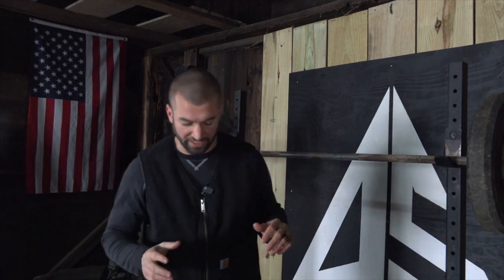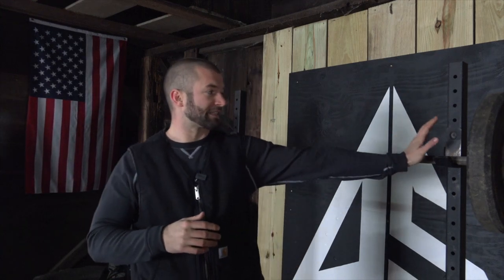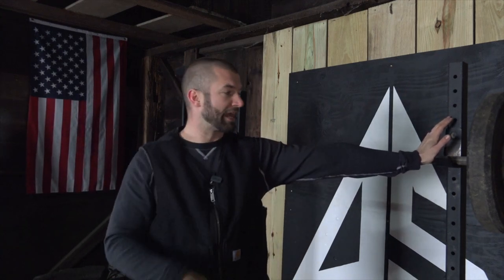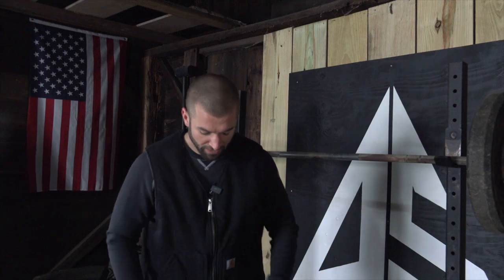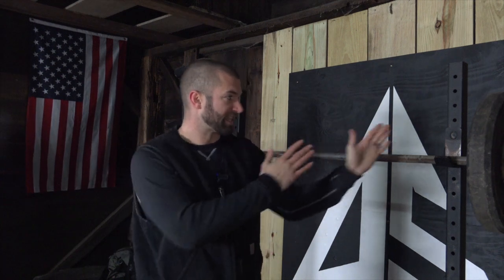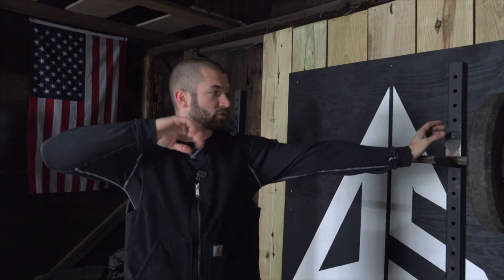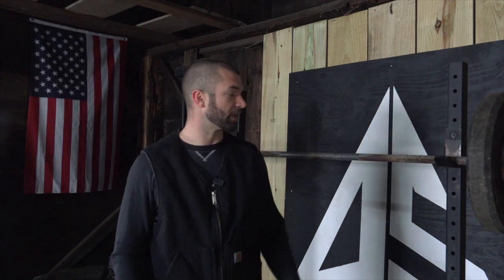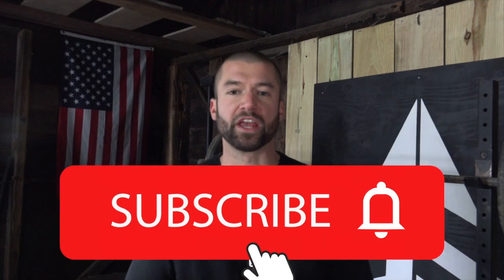Archery Exercise: Build Bow Arm Strength Anywhere!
This video shows an exercise that any archer can do to strengthen and stabilize the bow arm and shoulder. Our goal is to get the bow-side to hold solid starting at the shoulder blade and upper back, then branching out into the arm, hand, and bow.
For more exercises and full training plans, visit archerystrong.com.